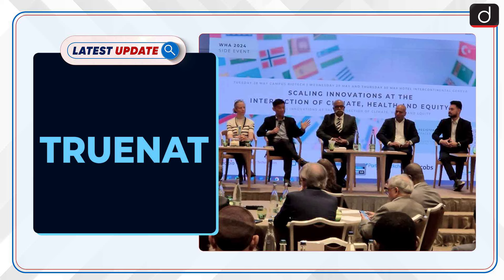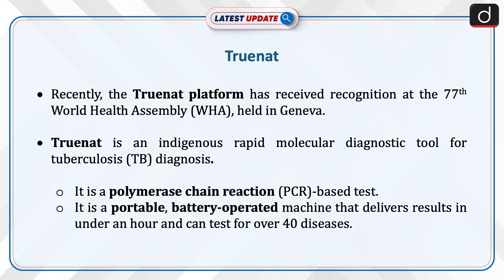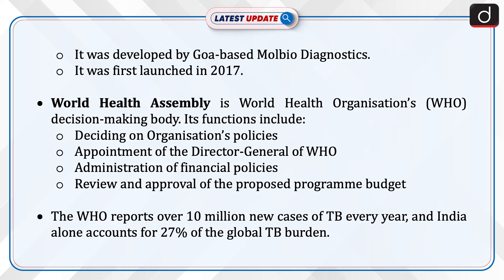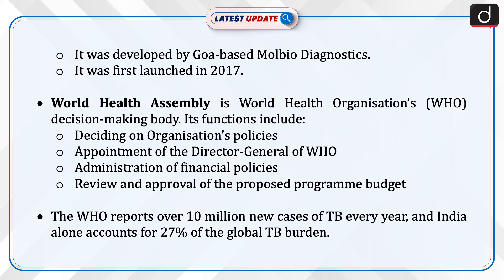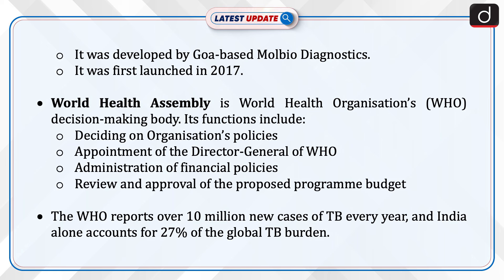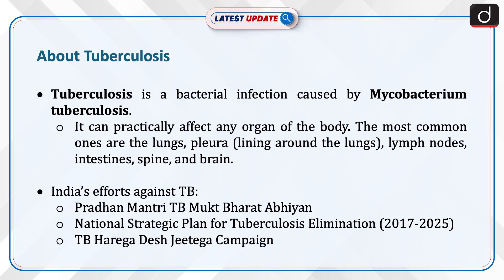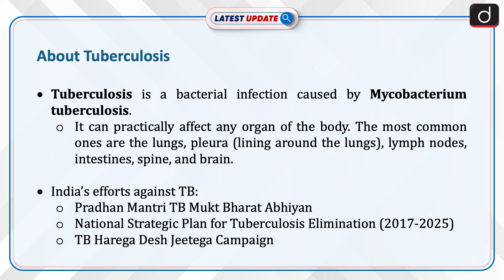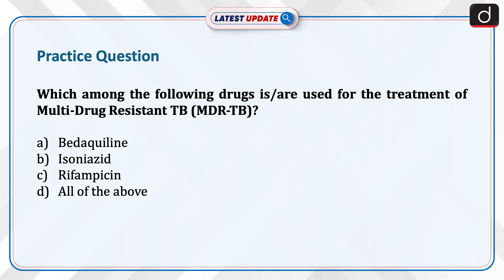Truenat | 77th World Health Assembly | Latest Update | Drishti IAS English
The Truenat platform, an indigenous rapid molecular diagnostic tool for tuberculosis (TB) diagnosis, has recently gained recognition at the 77th World Health Assembly (WHA) in Geneva. Truenat is a portable, battery-operated machine that delivers results in under an hour and can test for over 40 diseases. It was developed by Goa-based Molbio Diagnostics. This polymerase chain reaction (PCR)-based test was acknowledged for its significant impact on TB diagnosis.